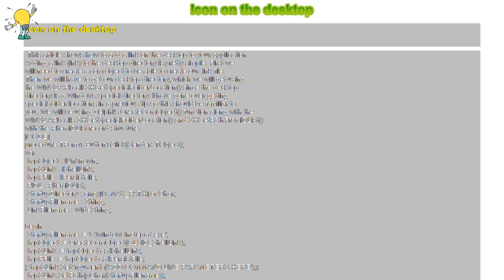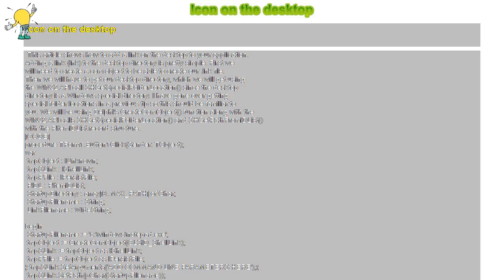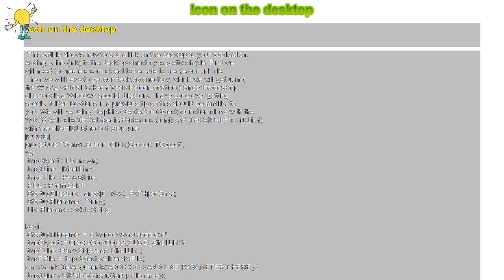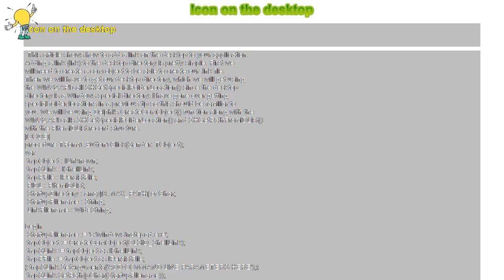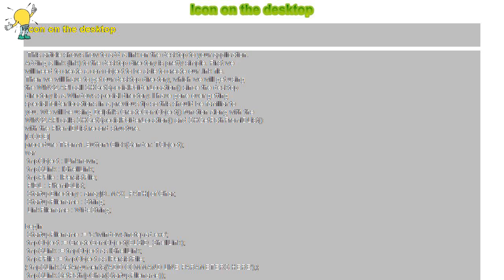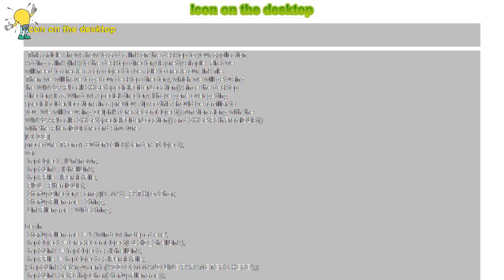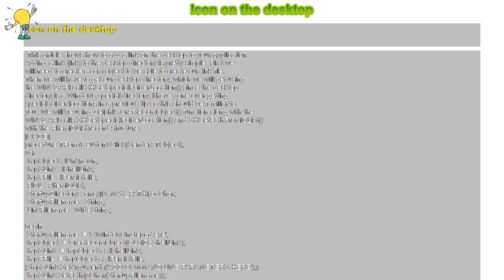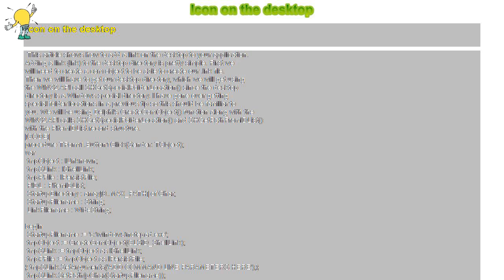How to : Icon on the desktop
Icon on the desktop

 This article shows how to add a link on the desktop to your application.

Adding a link (lnk) to the desktop directory is pretty simple. First we

will need to create a com object to be able to create our .lnk file.

Then we will have to get our desktop directory, which we will get using

the WIN32 API call SHGetSpecialFolderLocation() since the desktop

directory is a Windows special directory. I have gone over getting

special folder locations in a previous tip so this should be familiar to

you. We will be using Delphi's CreateComObject() function along with the

WIN32 API calls SHGetSpecialFolderLocation() and SHGetPathFromIDList()

with the PItemIDList record structure.

[CODE]

procedure TForm1.Button1Click(Sender: TObject);

var

 tmpObject : IUnknown;

 tmpSLink : IShellLink;

 tmpPFile : IPersistFile;

 PIDL : PItemIDList;

 StartupDirectory : array[0..MAX_PATH] of Char;

 StartupFilename : String;

 LinkFilename : WideString;

begin

 StartupFilename := 'c:\windows\notepad.exe';

 tmpObject := CreateComObject(CLSID_ShellLink);

 tmpSLink := tmpObject as IShellLink;

 tmpPFile := tmpObject as IPersistFile;

{ tmpSLink.SetArguments('ADD COMMAND LINE PARAMETERS HERE');}

 tmpSLink.SetPath(pChar(StartupFilename));

 tmpSLink.SetWorkingDirectory(pChar(ExtractFilePath(StartupFilename)));

 SHGetSpecialFolderLocation(0,

    CSIDL_DESKTOPDIRECTORY,

    PIDL);

 SHGetPathFromIDList(PIDL,

   StartupDirectory);

 LinkFilename := StartupDirectory + '\MyNotepad.lnk';

 tmpPFile.Save(pWChar(LinkFilename),FALSE);

end;